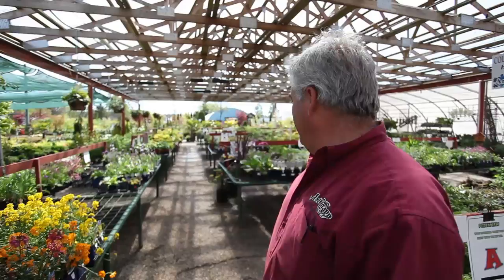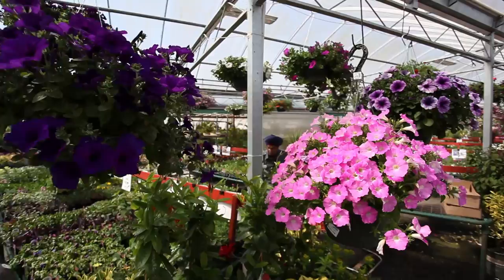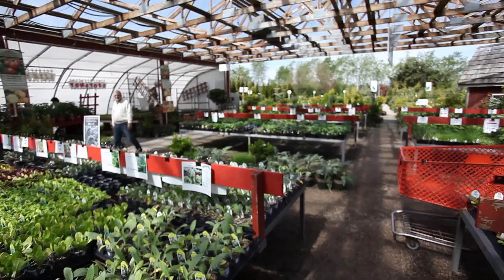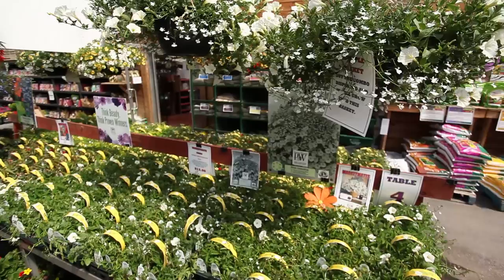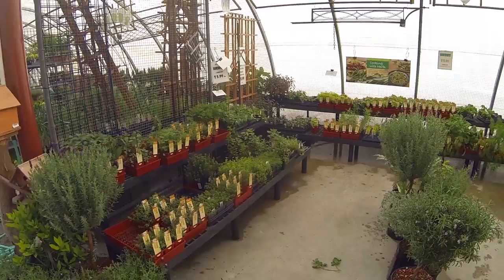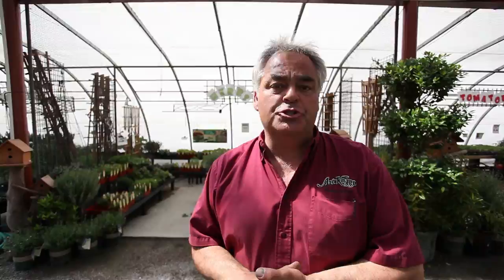Art Knapp Website - Nursery Department